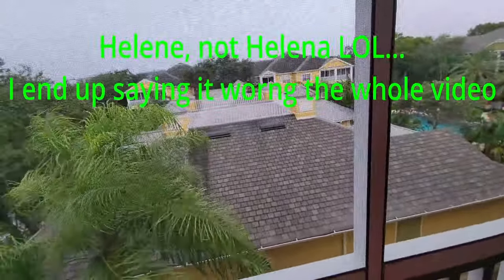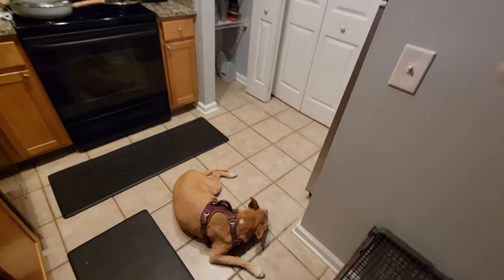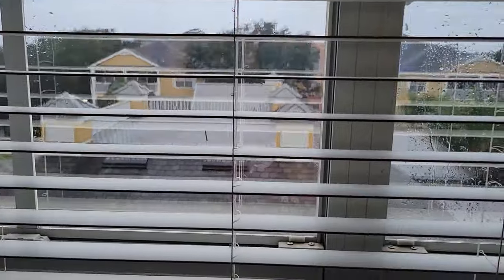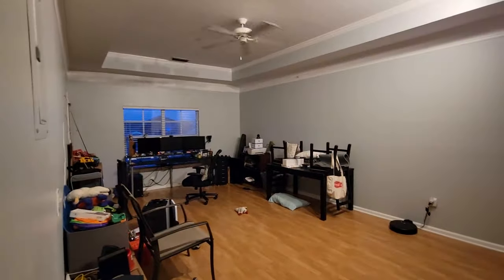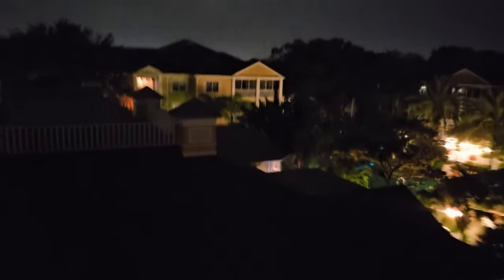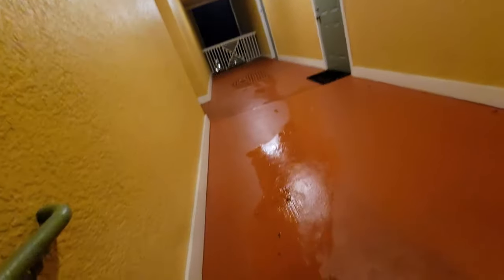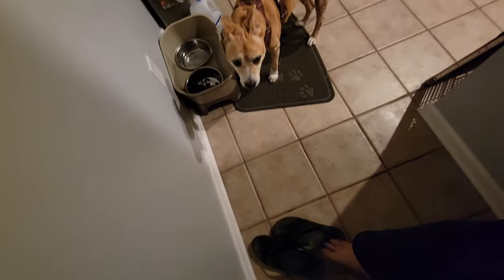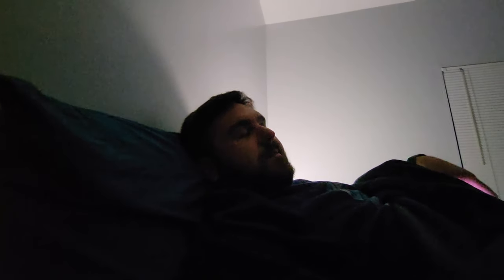Hurricane Helene Vlog Day 1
Here is my video recap of September 26th as Tampa Bay gets ready for Hurricane Helene!